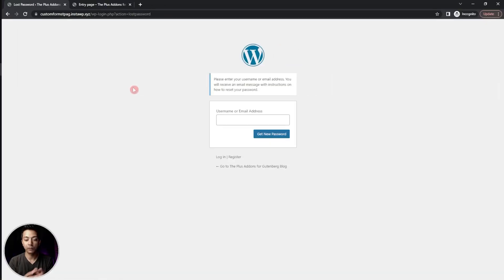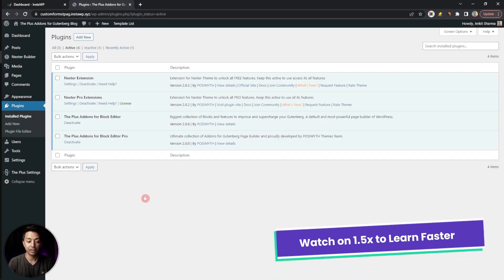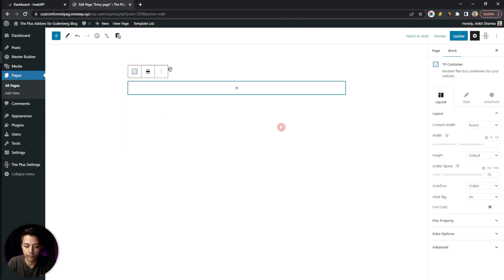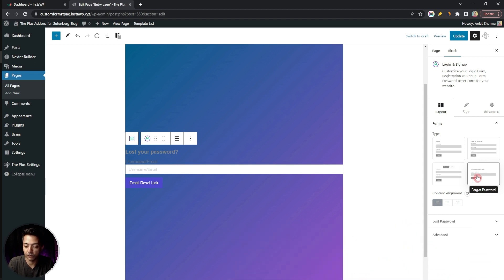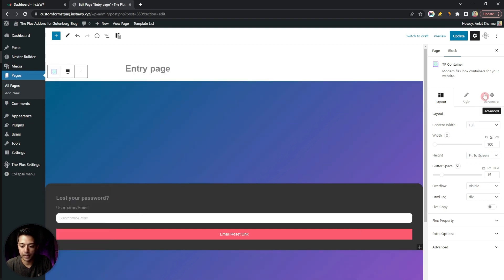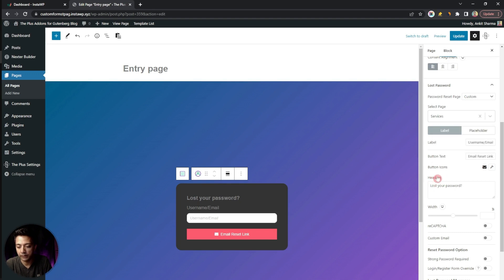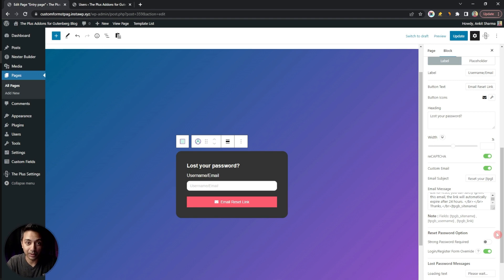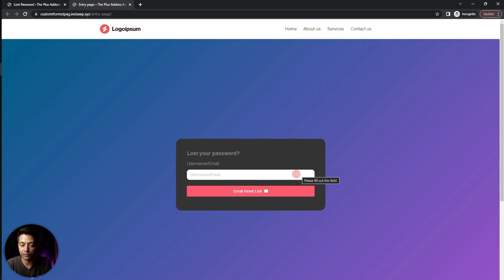How to Create a Custom Password Reset Form Page in WordPress with Custom Email? ( Part 3/10 )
In this tutorial, we will show you how to create a custom password reset form page in WordPress using The Plus Blocks for Gutenberg plugin. By default, WordPress provides a generic password reset page that may not match the design of your website.

With this plugin, you can easily create a custom password reset form page that matches the design of your website. We will guide you through the entire process step-by-step, so you can follow along even if you have little to no experience with WordPress.

By the end of this tutorial, you will have a beautiful and functional custom password reset form page on your WordPress website. So, let's get started!

Timestamps 🕐

0:00 Overview
1:27 Required Setup & Plugins
2:01 Creating Password Reset Page
2:27 Customizing Forgot Password Form
5:35 Assigning Custom Page to Form
6:29 Adding Google reCAPTCHA to Forgot Password Form
6:57 Creating Custom Email for Forgot Password Form
7:42 Password Reset Options
8:33 Live Preview of Forgot Password Form
8:54 End Notes

Important Links 🔗